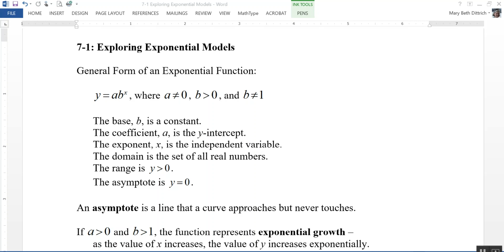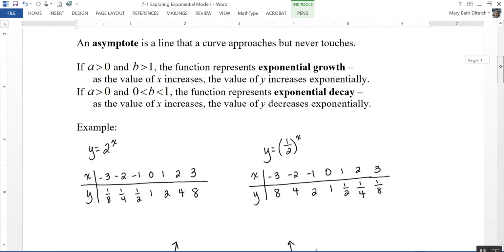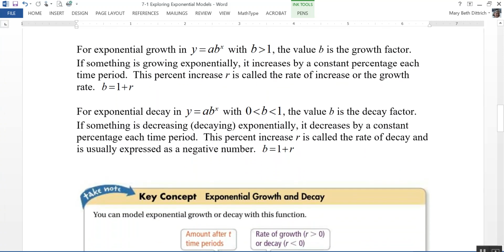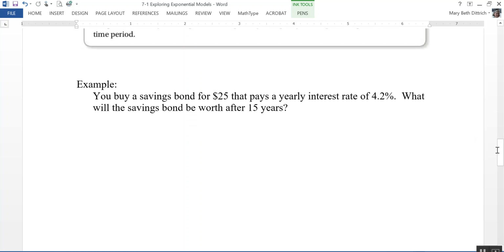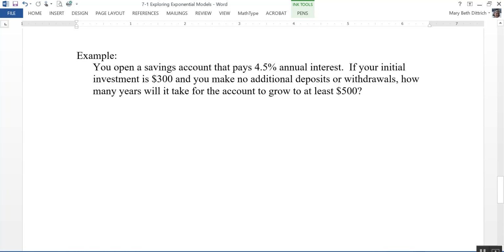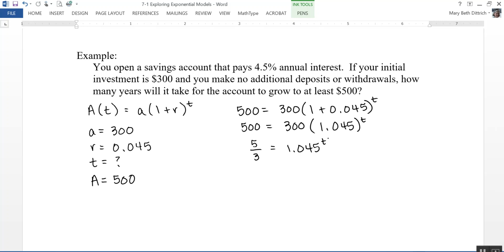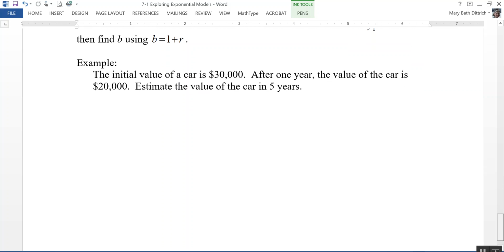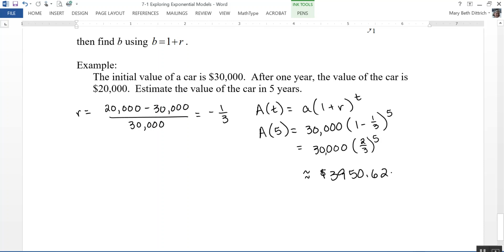7-1 Exploring Exponential Models